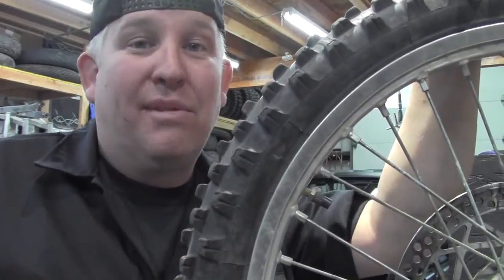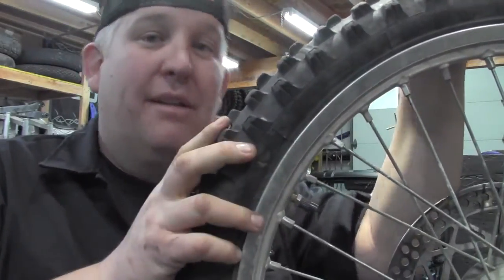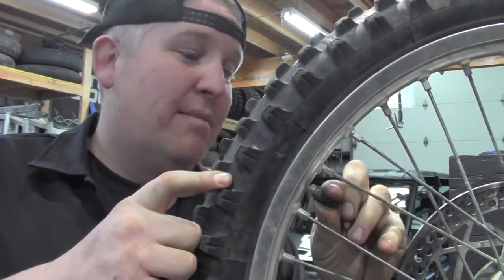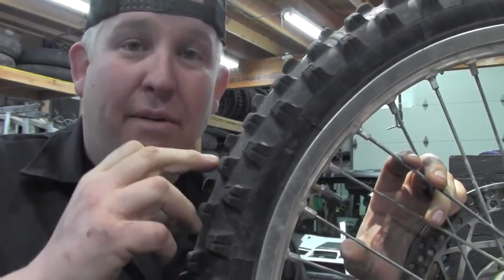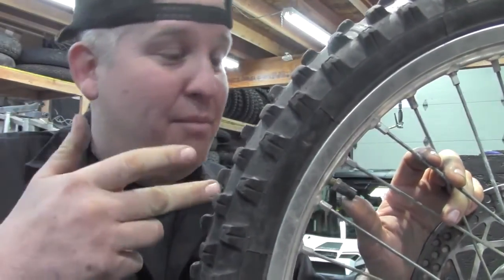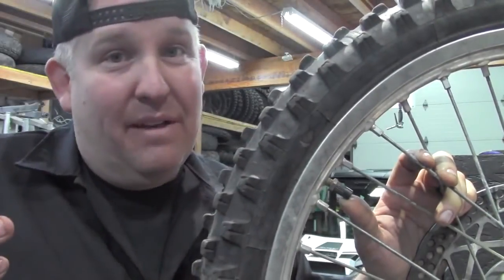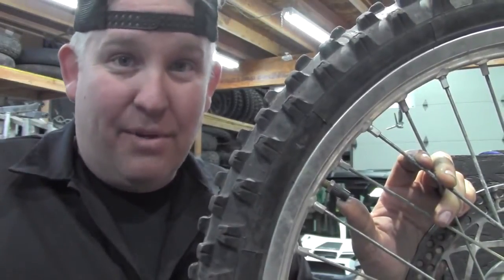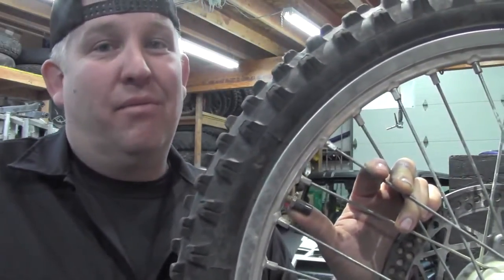Keep Your Dirtbike Inner Tube From Popping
Big Kid Powersports shares a little tip with you that will prolong the life of your dirtbike tube.  This simple trick may save you a lot of time.